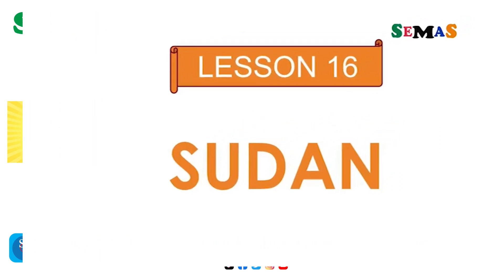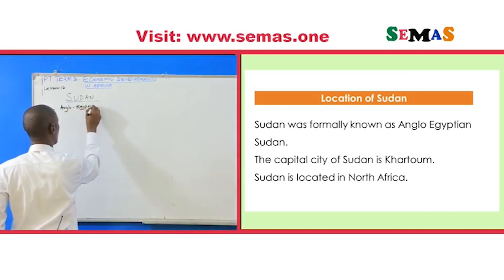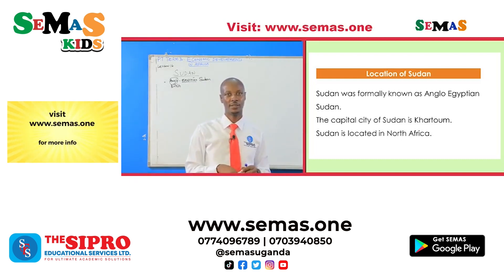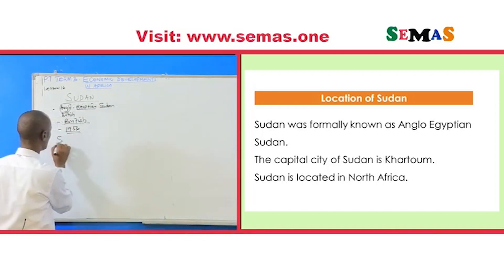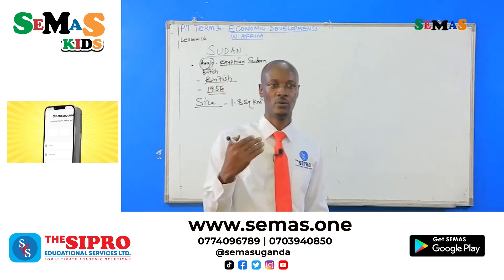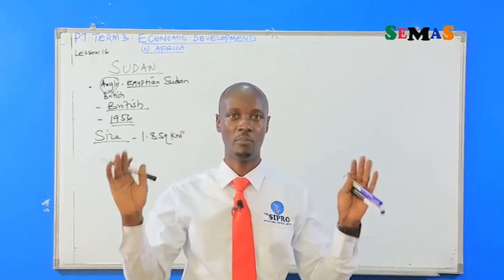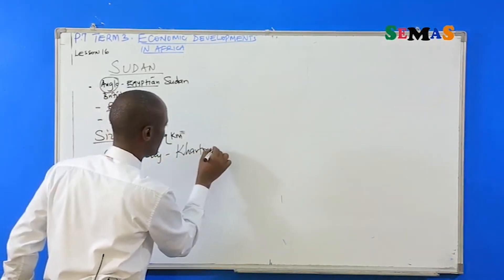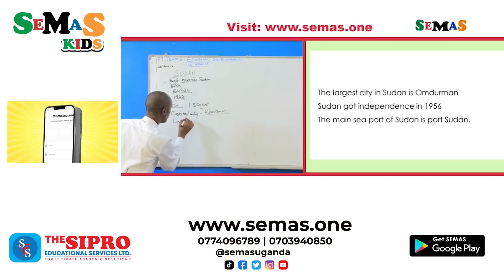P 7 Learner practice makes perfect join me we Revise about "SUDAN"